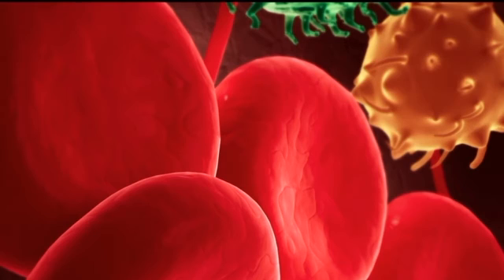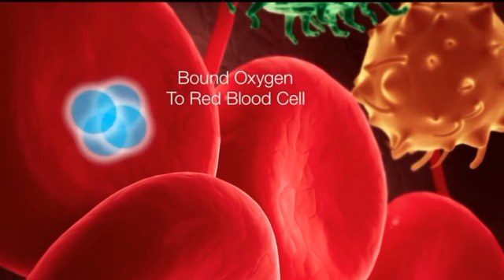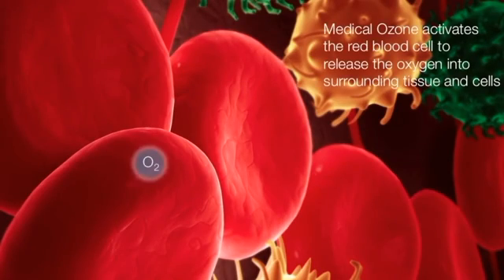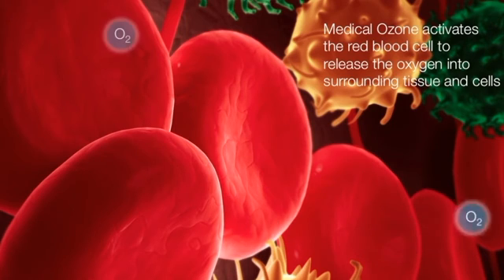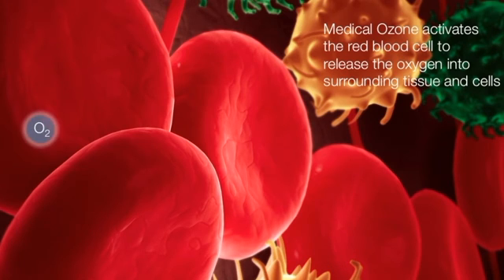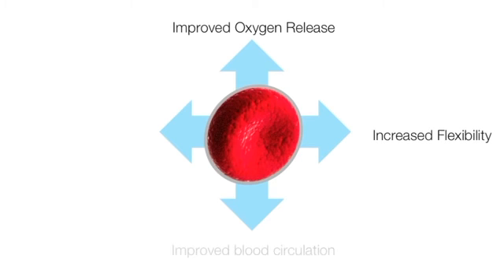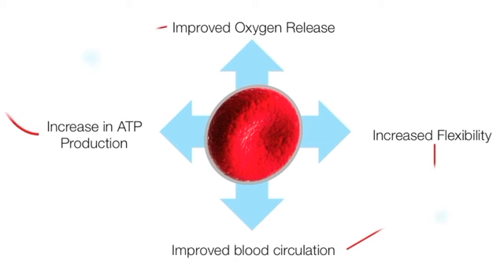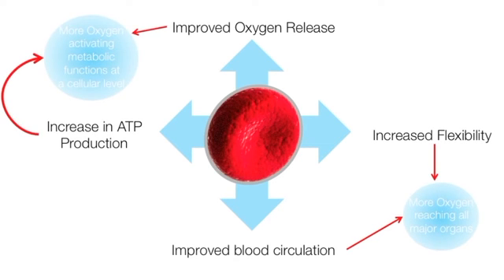Medical Ozone Activates The Red Blood Cells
Here we see the various metabolic systems up regulated when medical ozone is introduced systemically. What is generally missunderstood is that medical ozone produces more oxygen, what we learn is that is help the release of oxygen from the red blood cells. This improves overall oxygenation, thereby make a number of improvements to our blood circulation.